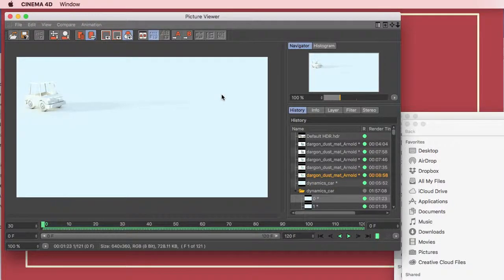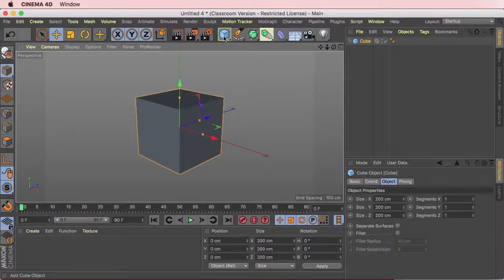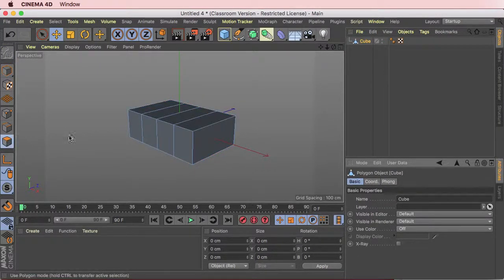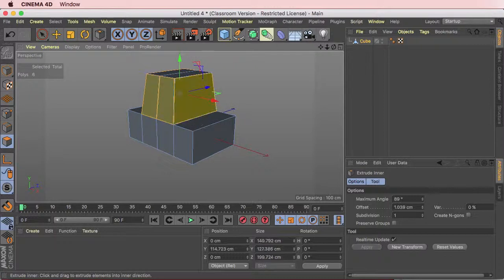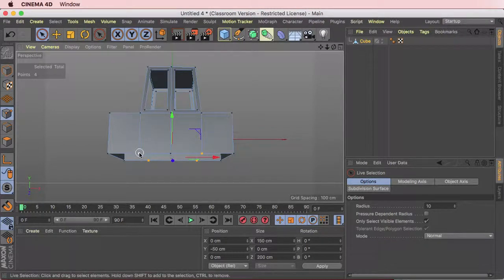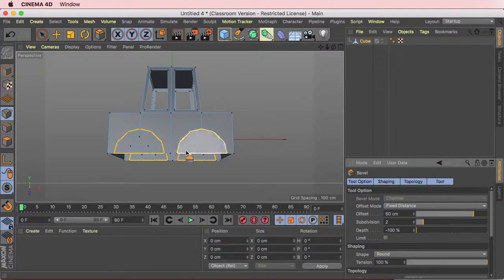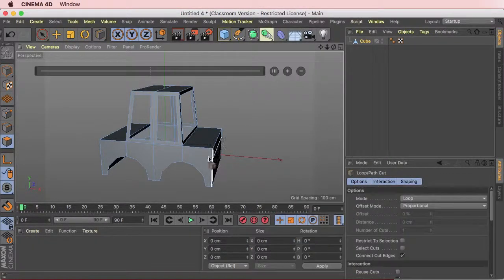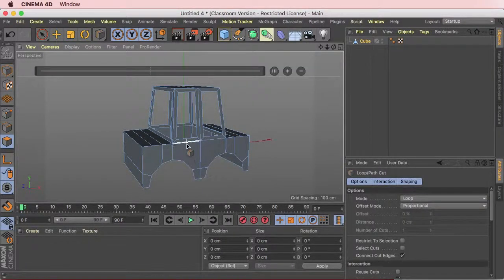building a paper car